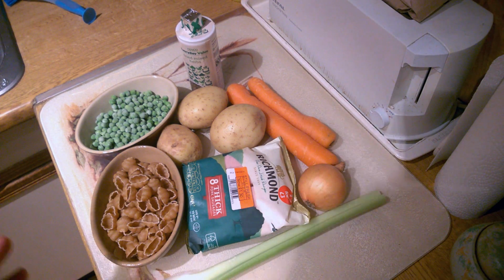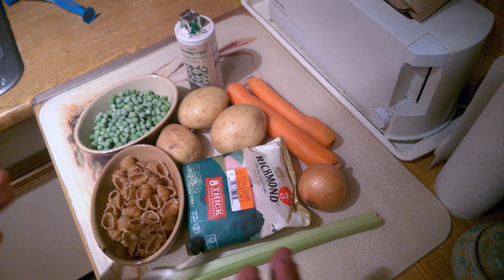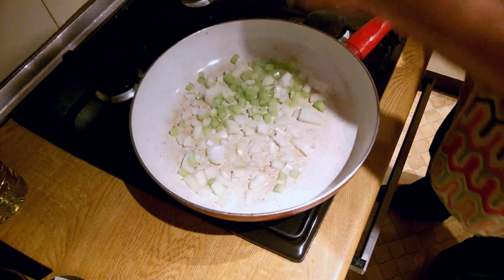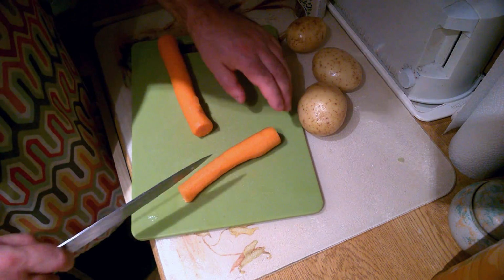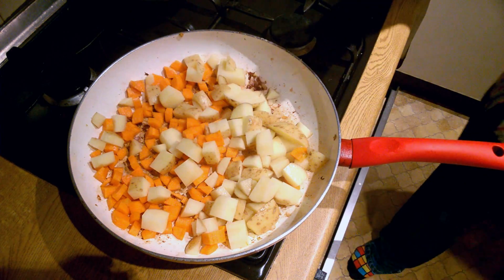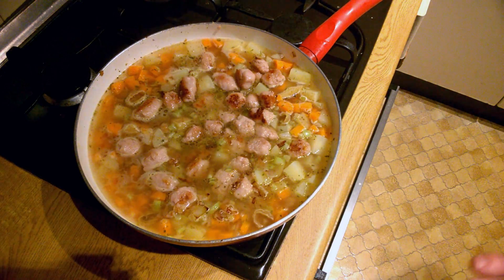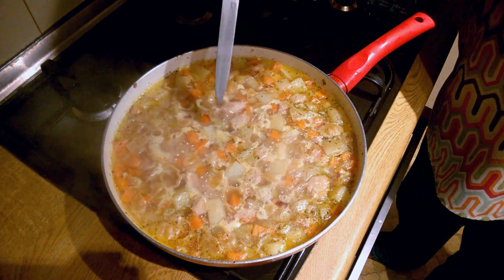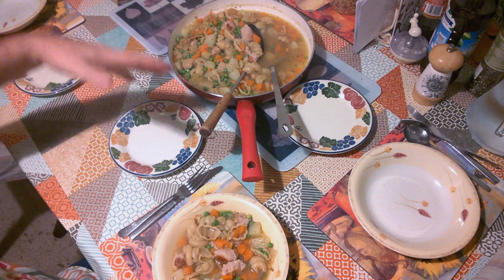Super Simple Sausage Stew - a Simple, Tasty, Cheap, Nutritious, Scalable recipe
This is a recipe designed to meet 5 key criteria: Simple, Tasty, Cheap, Nutritious and Scalable - these should be ideal for students, people cooking on their own, and people who are not confident in their skills.